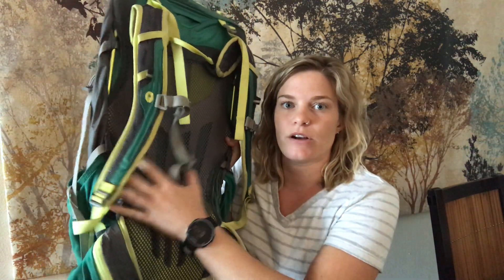Marmot Graviton 36 Hiking Pack - Post Camino de Santiago Update Review